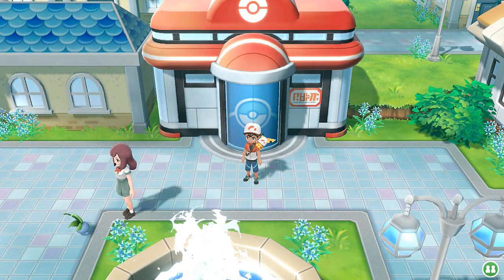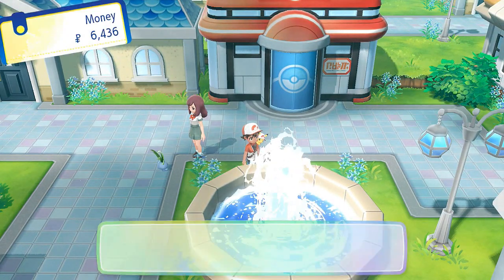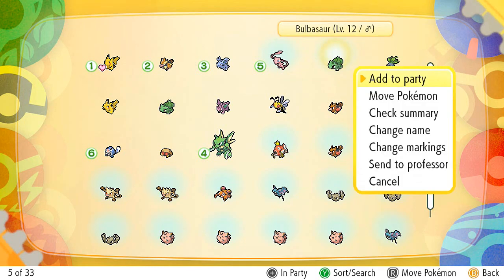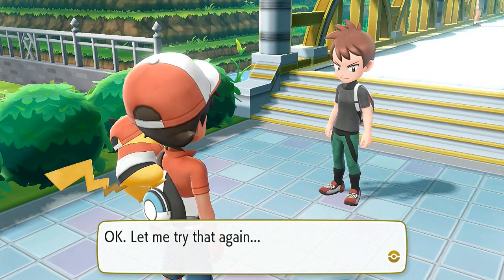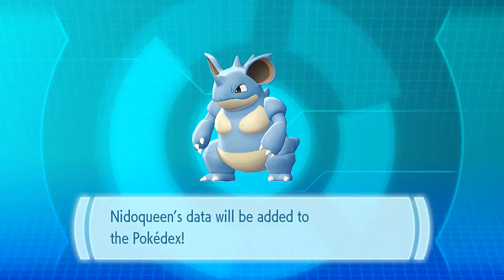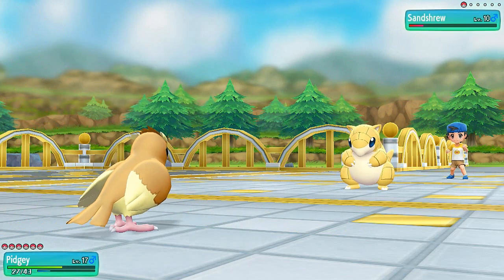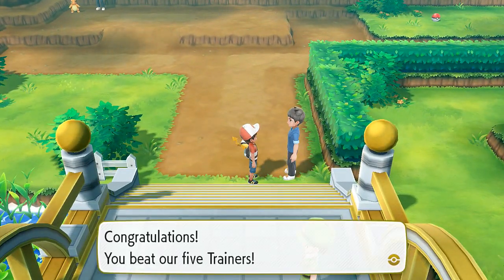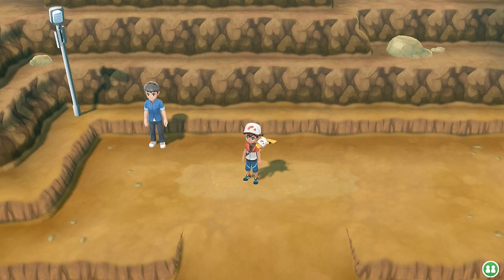Pokemon Let's Go Pikachu Walkthrough Part 8: Cerulean City and Nugget Bridge!